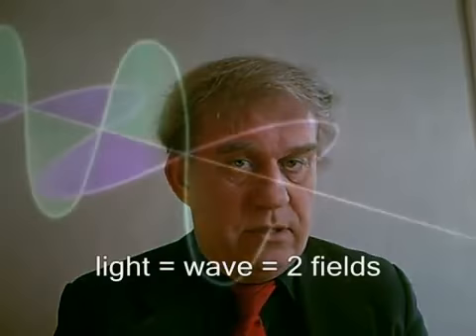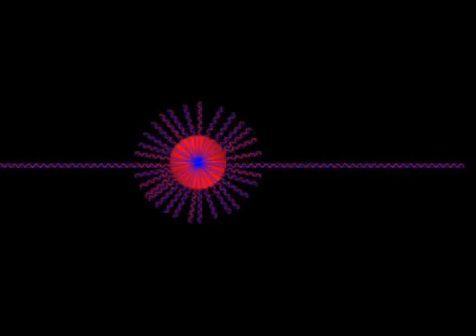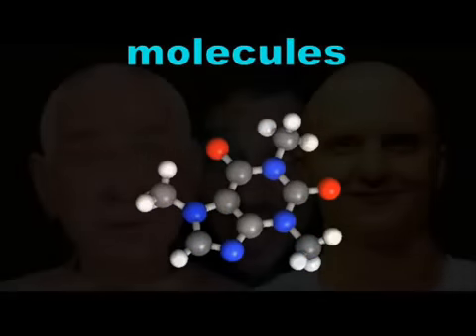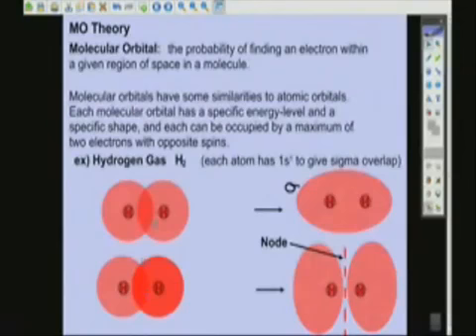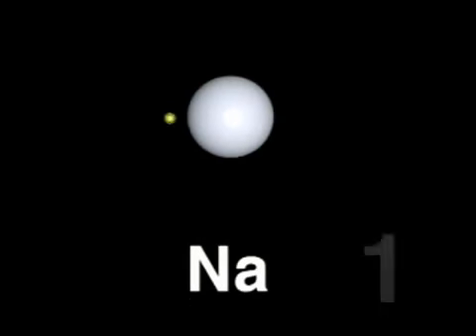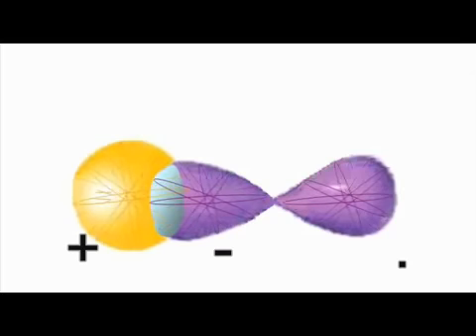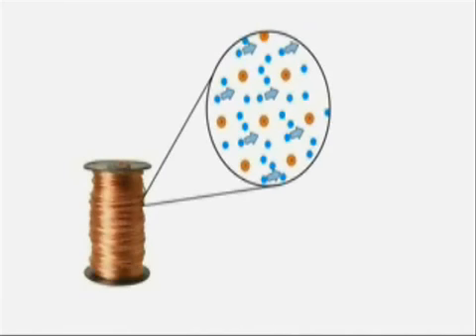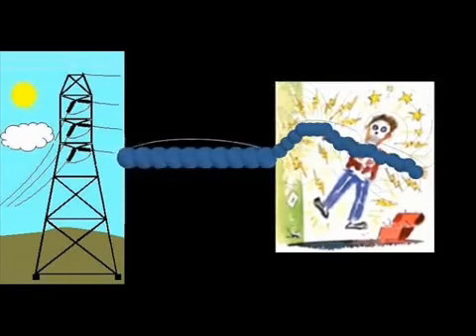The Rope Hypothesis 2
If you wish to have replies to your questions or comments, please